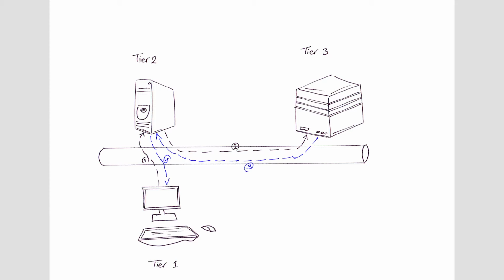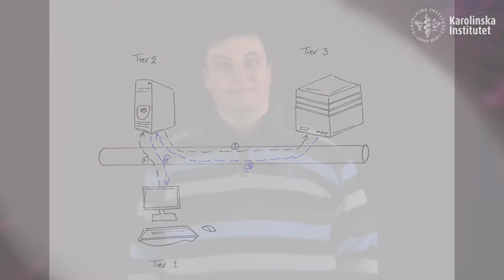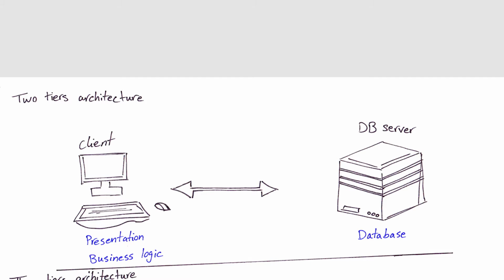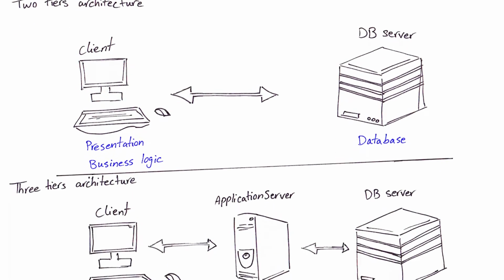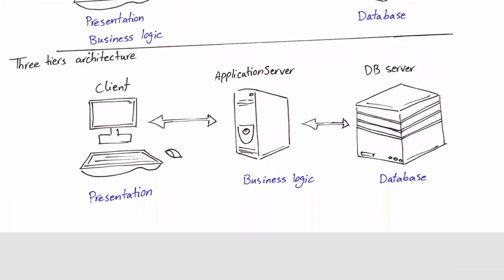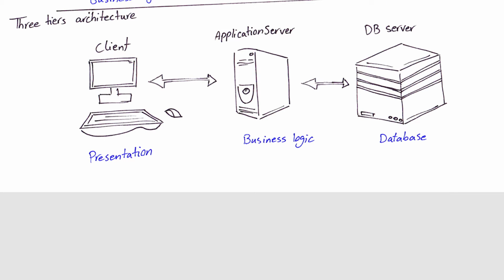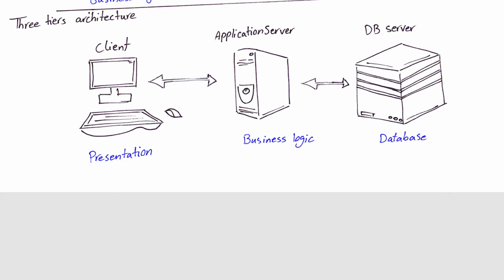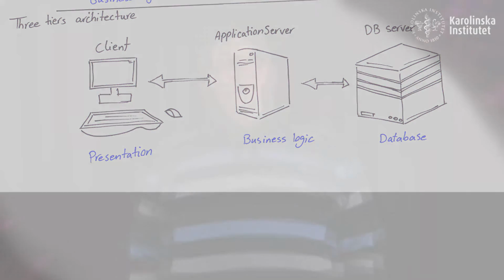KIEHealthx W5 V4 NEW "eHealth system architechture"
dubbelpil ingen logga ref sida